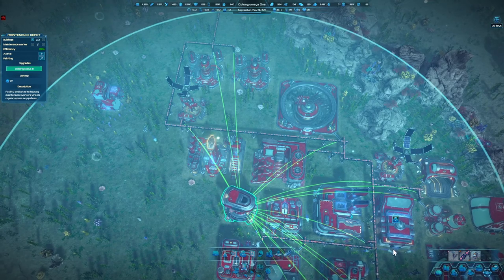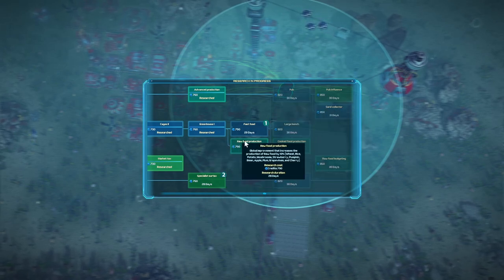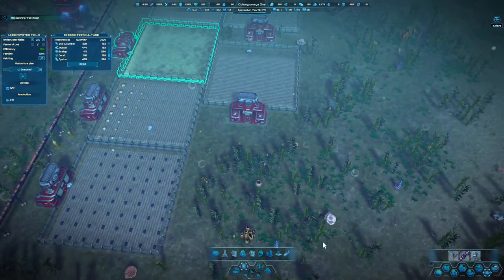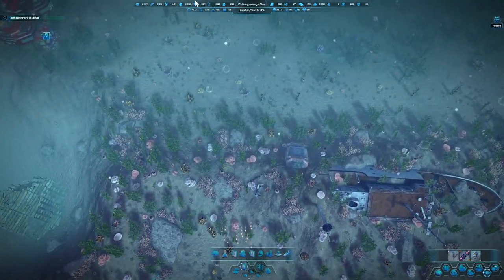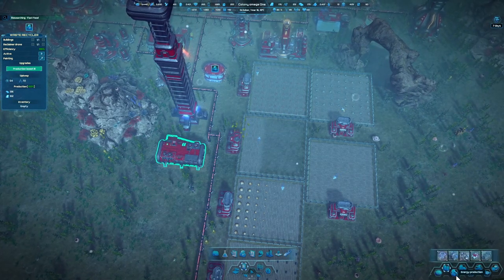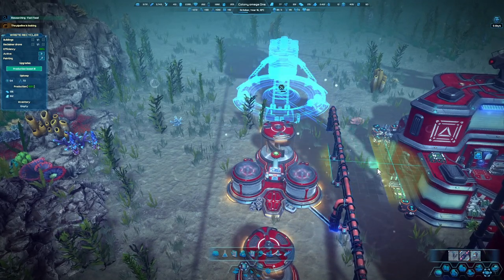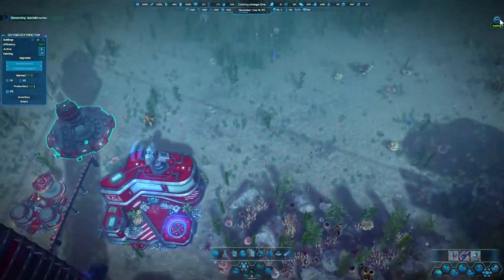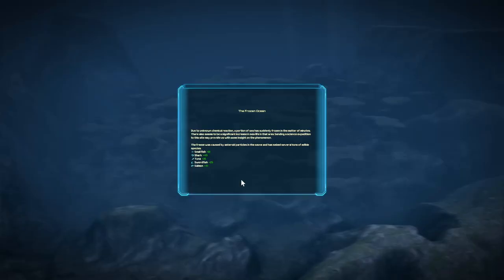Aquatico, Tips and Tricks, How To.